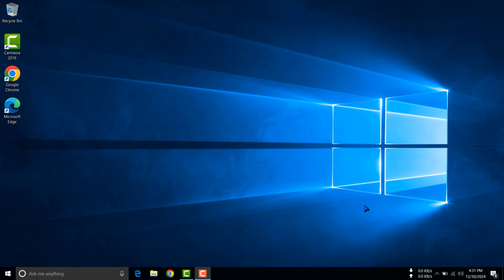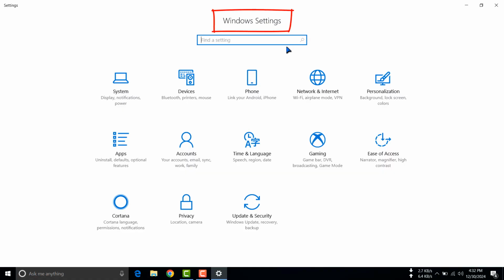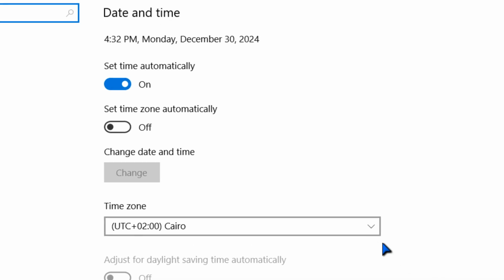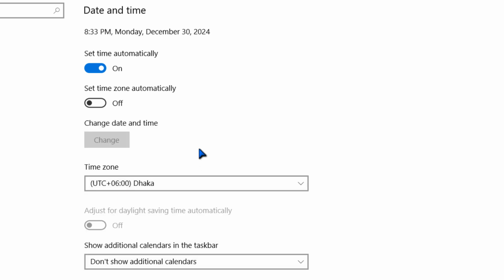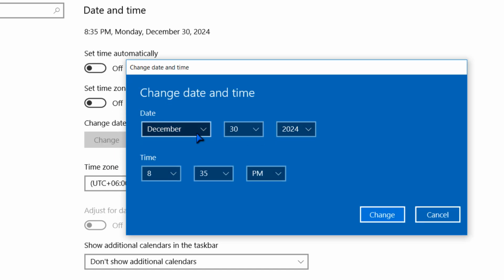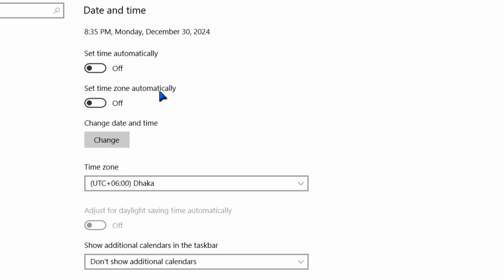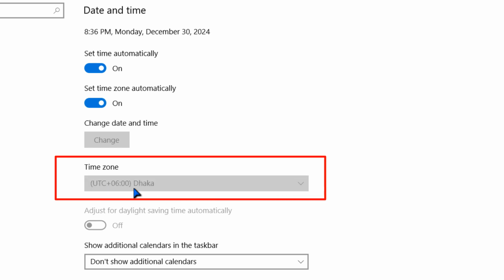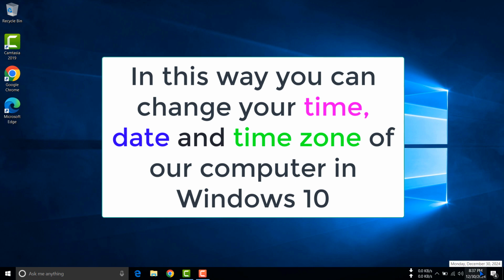How to change time, date & time zone in Windows 10 || Windows Special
This tutorial shows how to change time, date & time zone in uninstall an app or program from Windows 10. If you face any difficulty or have any query, please feel free to write in the comment box.

To watch "How to Make Result Sheet of All Students in a Section (Part-1) || MS Excel Specials"

To watch "How to Get Round Number from Decimal Number in Excel || MS Excel"

To get "How to Separate Data from One Column to Many Columns in Excel || MS Excel"

To watch "How to Make an Audio Player by Using Visual Basic 6.0 in Windows 10"